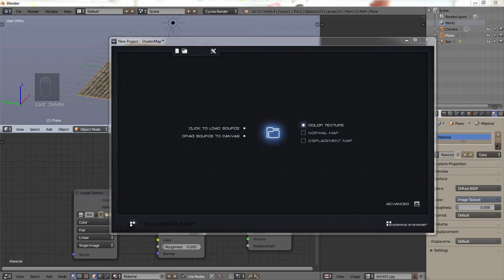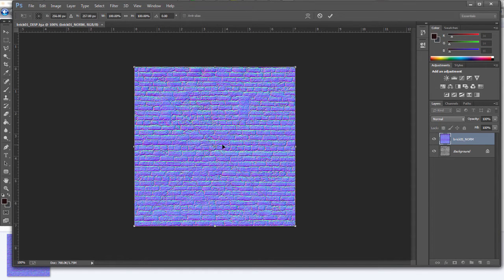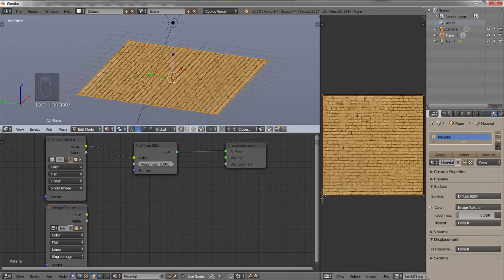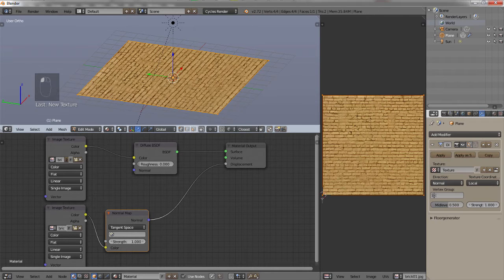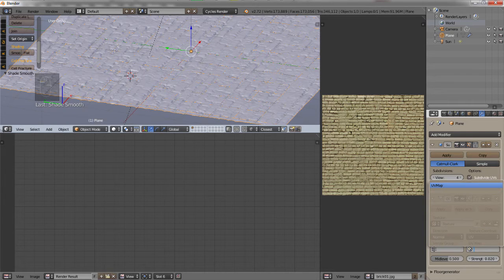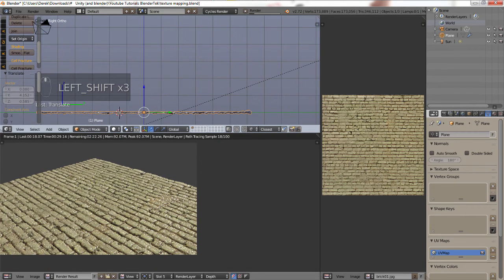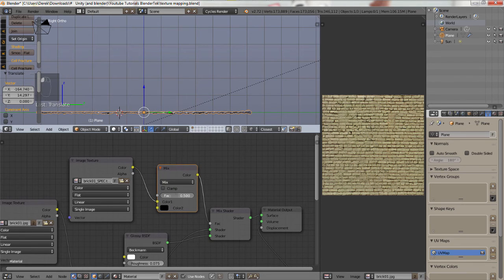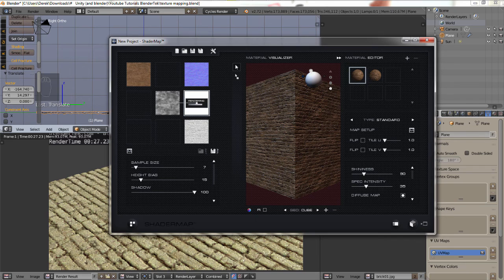Make Photorealistic Models with Texture Mapping in CrazyBump - Blender Tutorial 2.72 / 2.73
Today we use CrazyBump or ShaderMap for 4 of 5 image maps, color, normal, displacement, and specular to turn you textures from boring to amazing in no time at all.  In the future we'll be showing you how to do it in Photoshop.